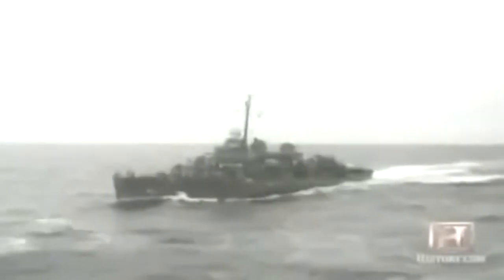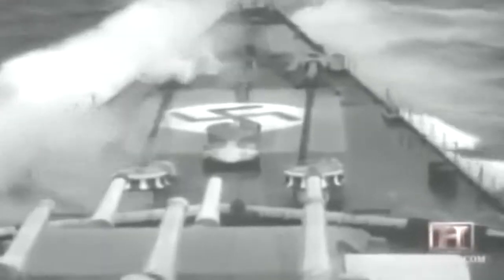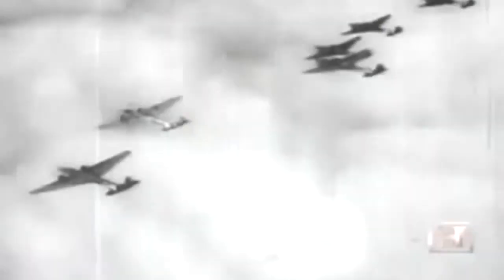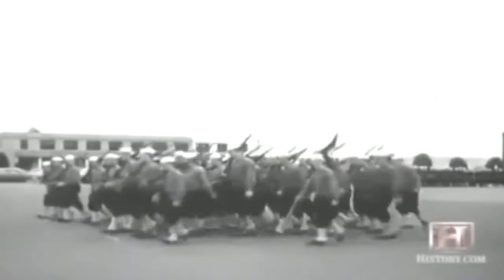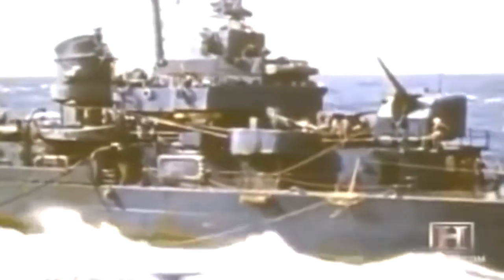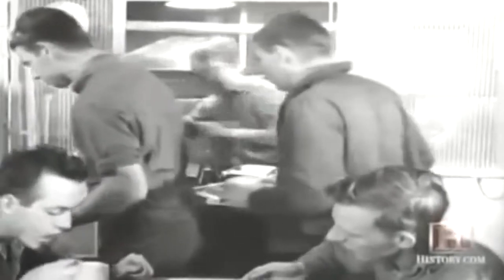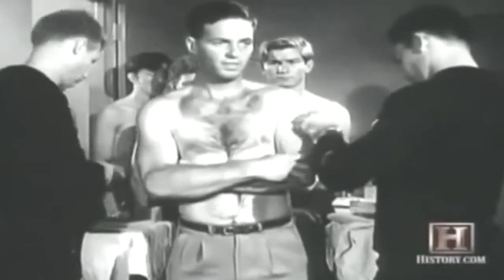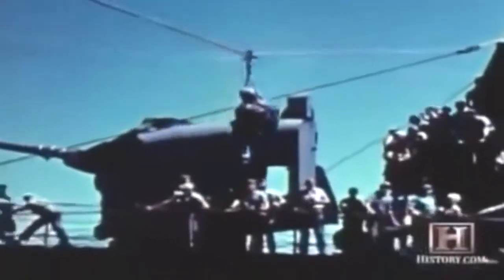WW2 Tin Can US Navy Destroyer